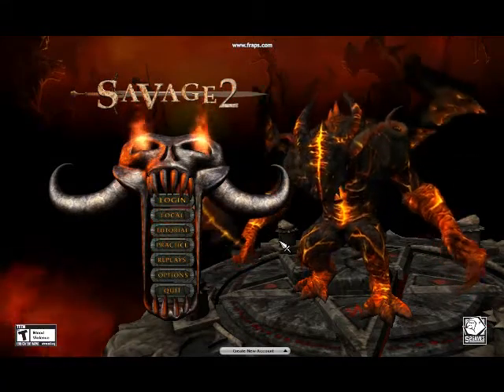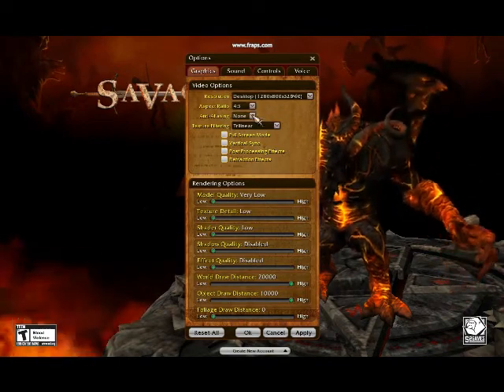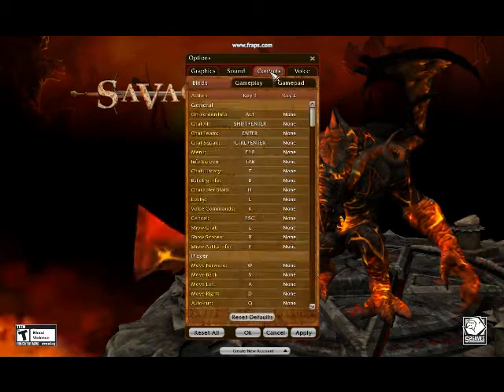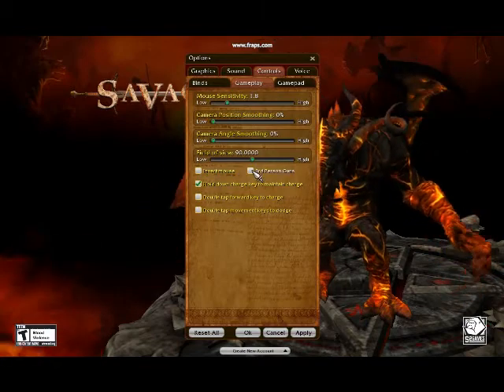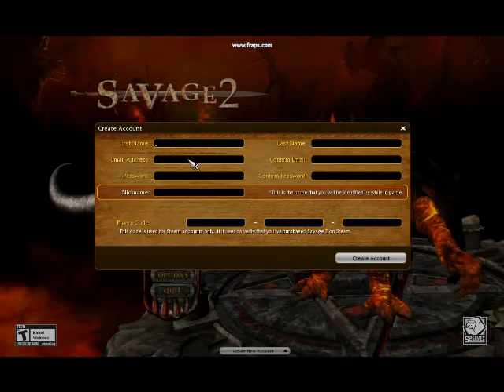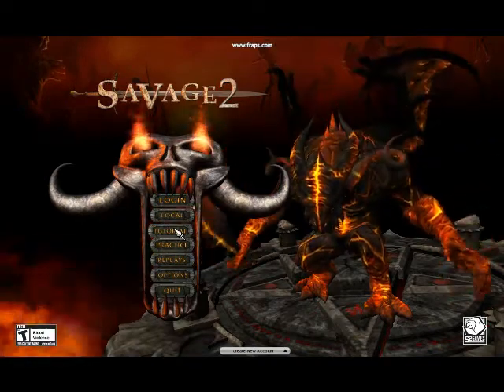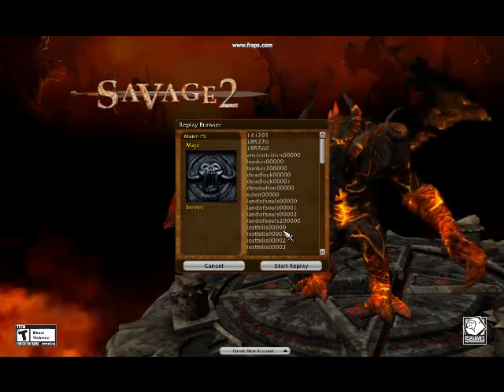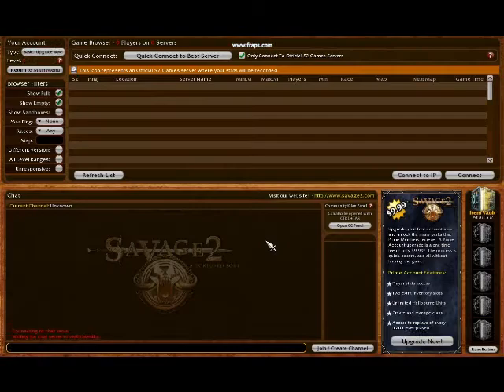Getting Started Tutorial Part 1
The first part of my getting started Tutorial for the Savage 2 game.